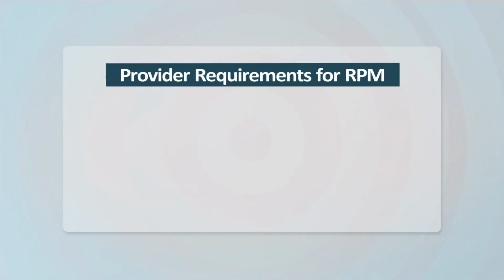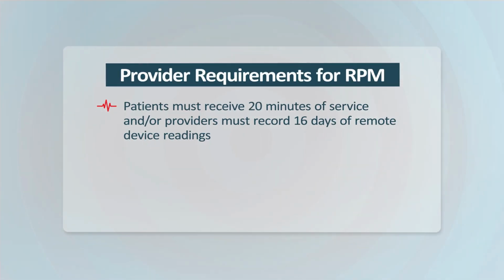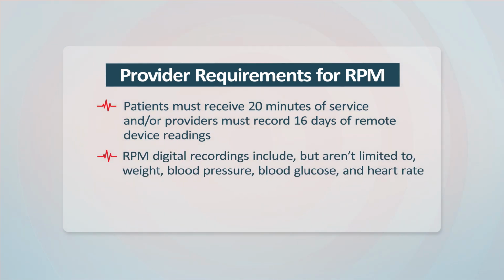What are Medicare's Rules and Requirements for Remote Patient Monitoring (RPM)?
In this video, we discuss Medicare's current rules and requirements providers should be aware of when implementing a Remote Patient Monitoring (RPM) program in their practice. From understanding the core elements of the program, including the various RPM devices that can be provided to patients, to determining who can deliver and bill for RPM services, we'll share the basic knowledge necessary to run a successful and profitable RPM program.

Video Chapters:
► 00:00 What will I learn in this video?
► 00:40 Basic explanation of RPM
► 01:14 Common RPM Conditions and Symptoms
► 01:30 RPM Devices
► 01:46 Provider Requirements for RPM
► 02:41 Who can bill for RPM services?
► 03:00 Summary and Next Steps

Check out these helpful links to learn more about Remote Patient Monitoring (RPM):

Remote Patient Monitoring CPT Codes: 99453, 99454, 99457, 99458 Blog Article

2023 CMS Final Rule: What You Need to Know Blog Article

Reimbursement rates are based on a national average and may vary depending on your location. heck the Physician Fee Schedule for the latest information

If you're ready to learn more about how care coordination software can help you manage value-based programs like RPM, contact ThoroughCare